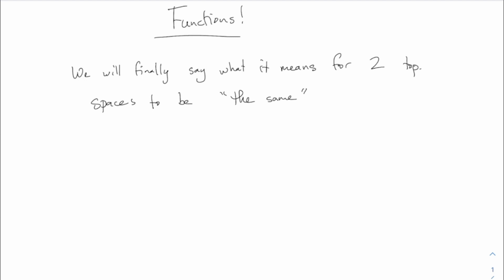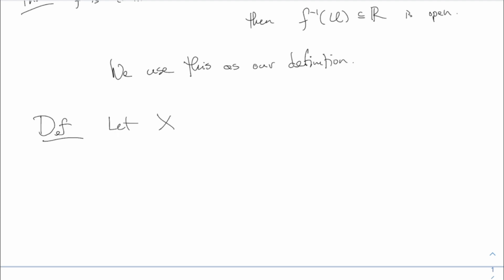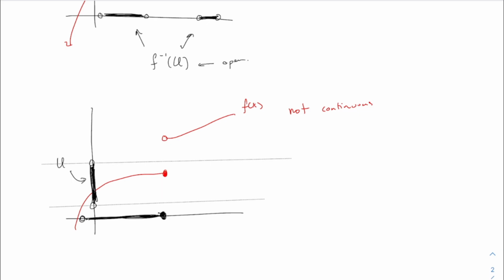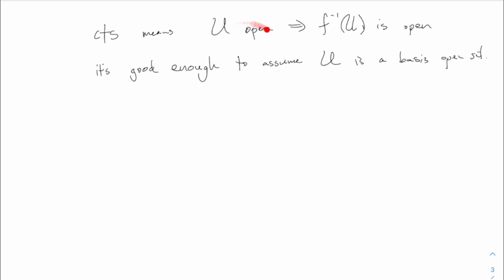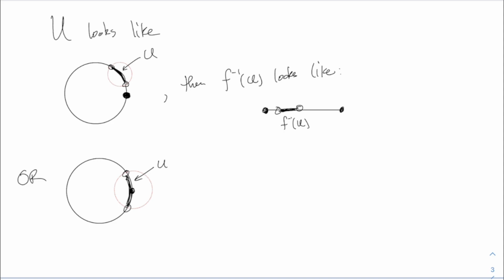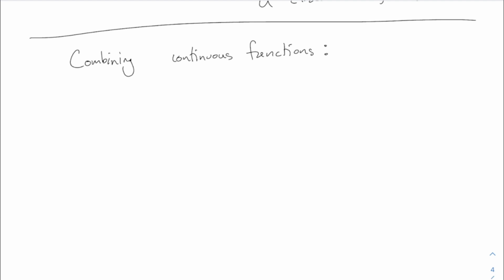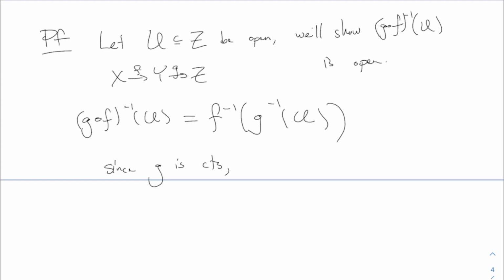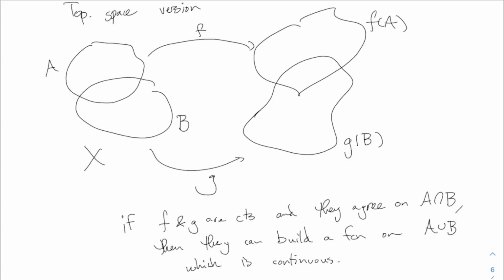Topology ep16: Continuous maps (Mar 3, 2023)